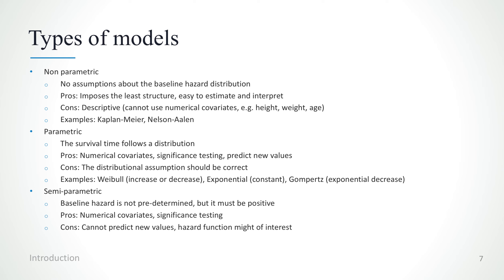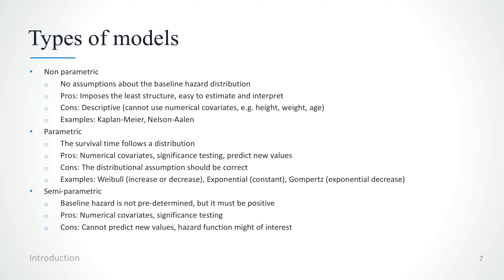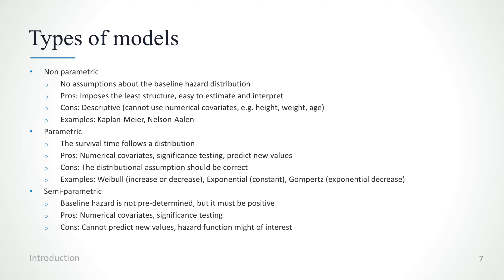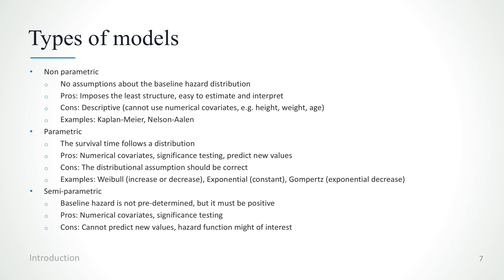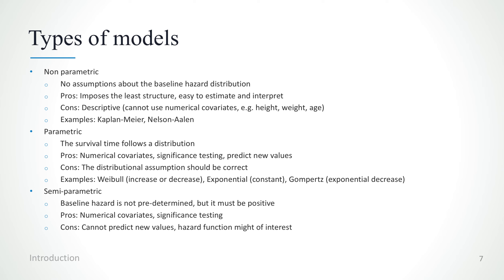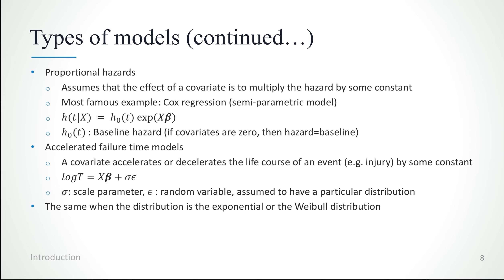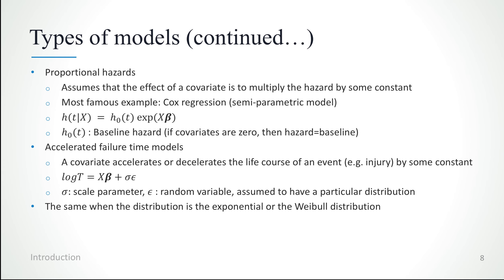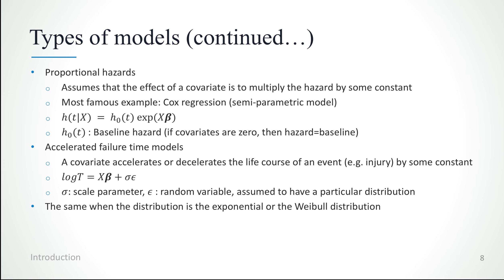Survival analysis: Types of survival models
This video is part of my course Data Science for Sports Injuries Using R, Python, and Weka

For more content related to sports analytics visit my (now I also provide workshops and in-house training through the Tesseract Academy